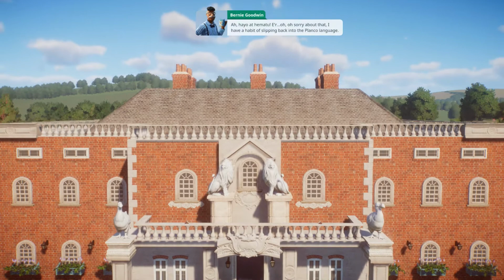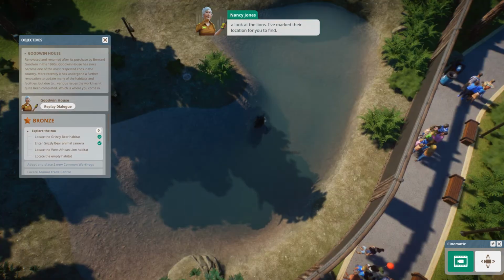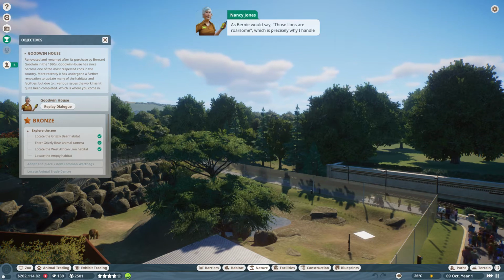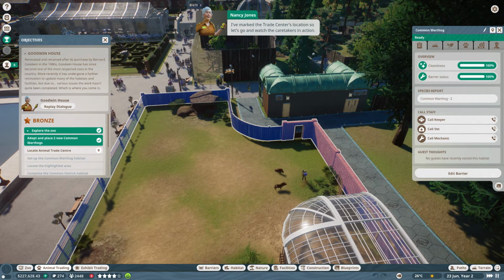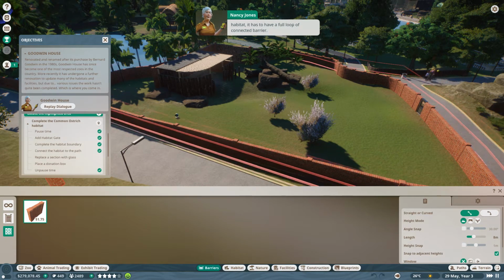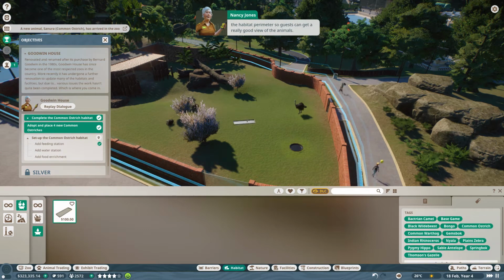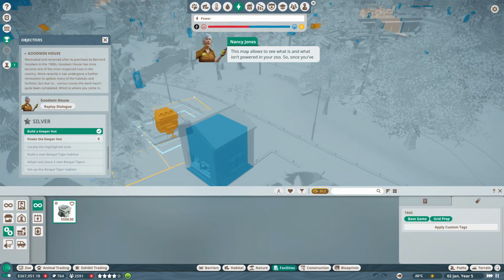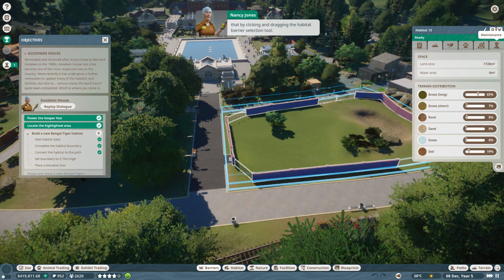Planet Zoo | Presentation on GTX 960m